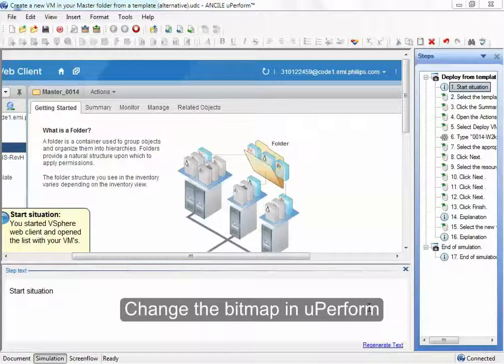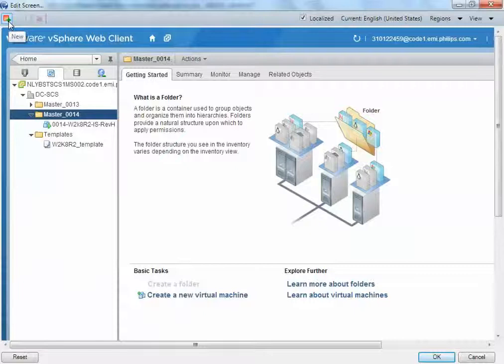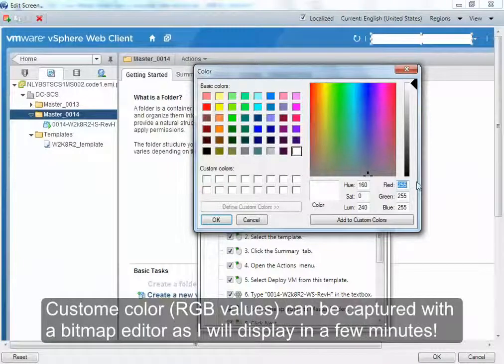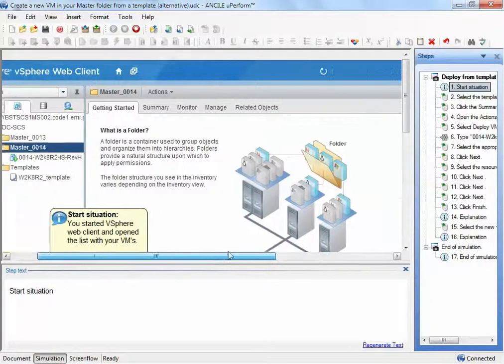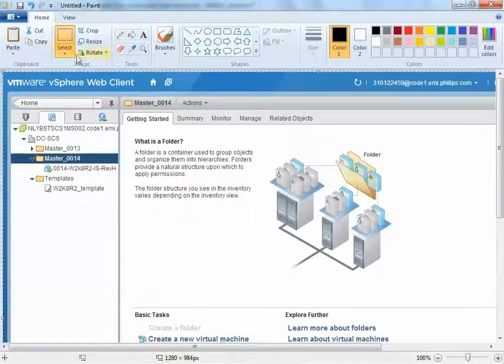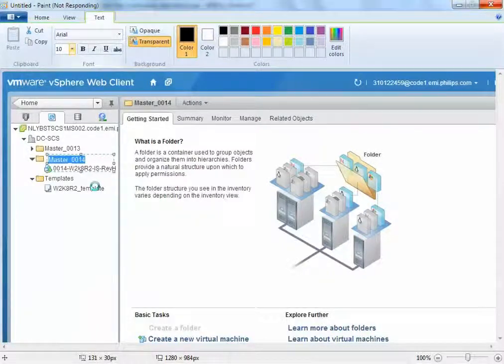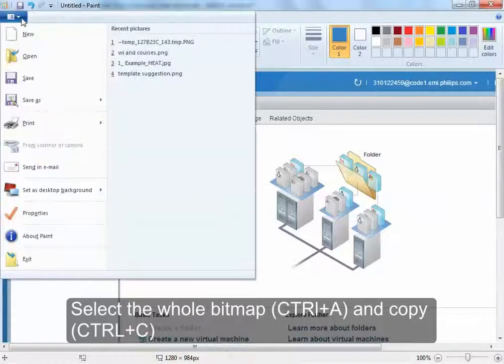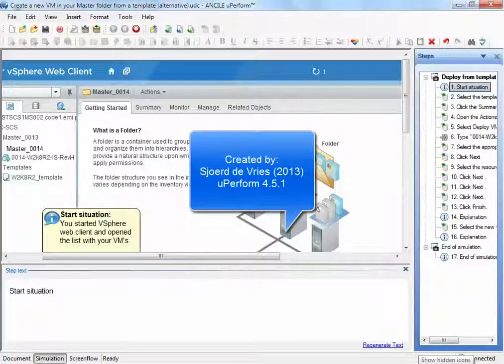Edit screenshots in uPerform (masking or using external bitmap editor)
In this tutorial I demonstrate how to change text in a screenshot, for example information in a field. There are two options:

1. Using the internal mask editor
2. Using an external bitmap editor.

I will explain both methods in this tutorial.